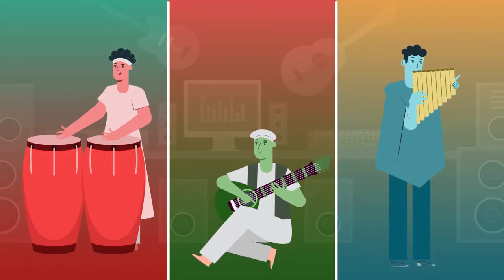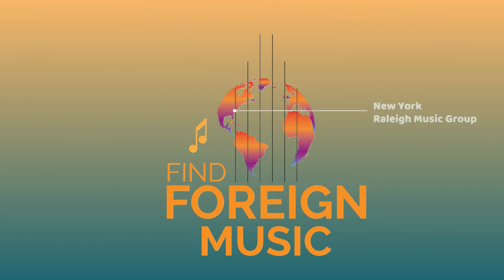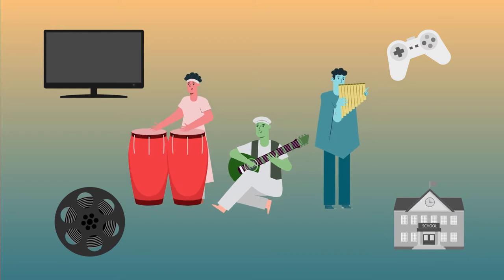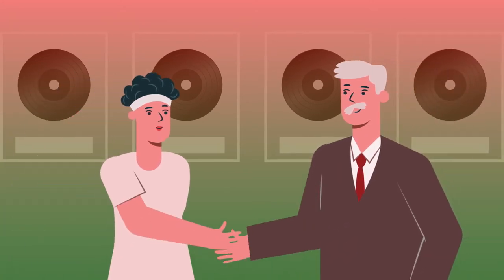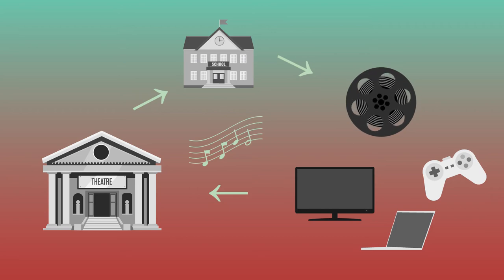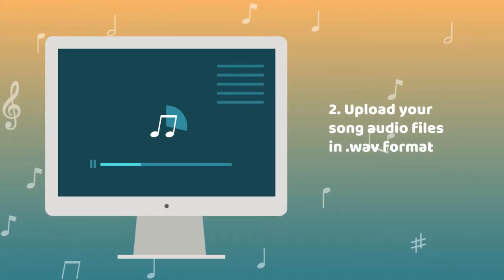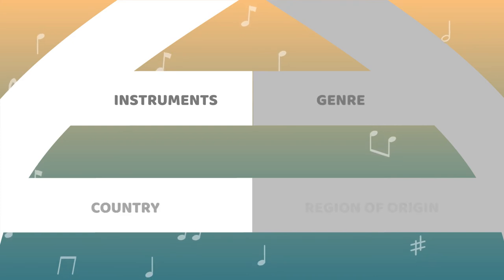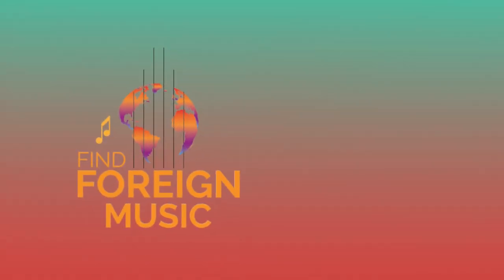Raleigh Music Group - Find Foreign Music (Explainer video by MyeVideo)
Industry